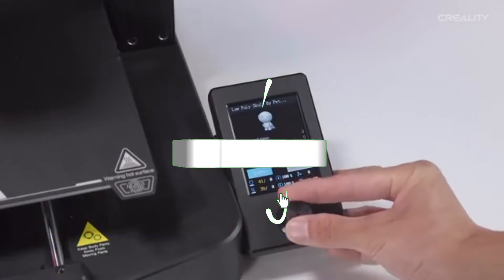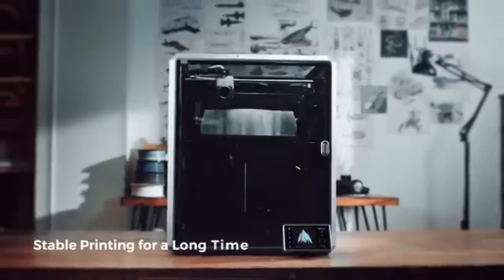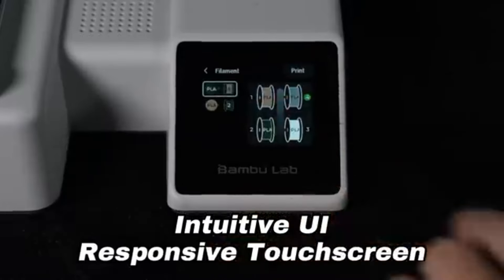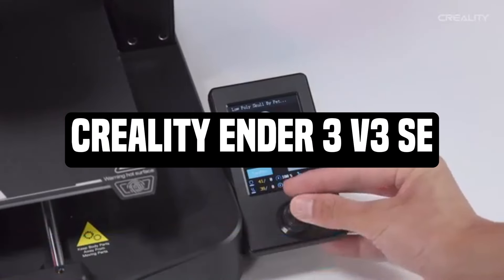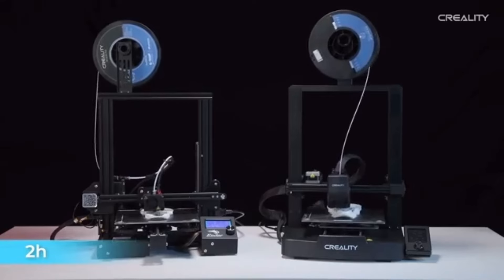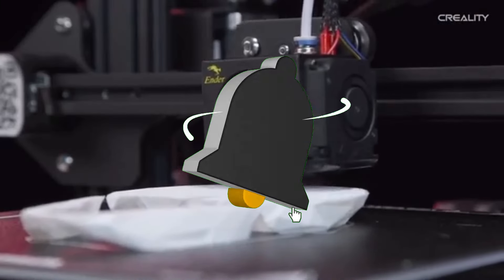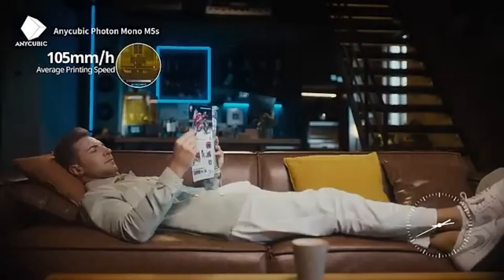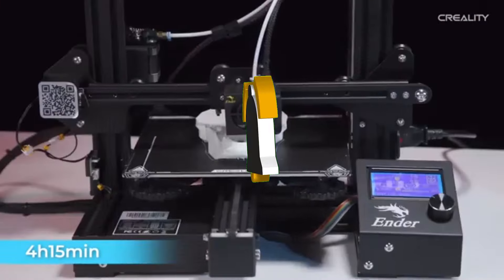Top 5 Best 3D Printers of 2025 [don’t buy one before watching this]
➜ Links to Top 5 Best 3D Printers of 2025 we listed in this video:

👇Best Product Links👇
➜ 5-  Creality K1 -
➜ 2- Anycubic Photon Mono M5s -

Table of Contents:
0:00​​​​ - Top 5 Best 3D Printers of 2025
1:11​​​​ -Top 5 Best 3D Printers of 2025
2:05​​​ - Top 5 Best 3D Printers of 2025
2:55​​​​ -Top 5 Best 3D Printers of 2025
4:10​​​ - Top 5 Best 3D Printers of 2025
5:20​​​​ -Top 5 Best 3D Printers of 2025
6:15 -Top 5 Best 3D Printers of 2025
7:01 - Top 5 Best 3D Printers of 2025
8:11 - Top 5 Best 3D Printers of 2025